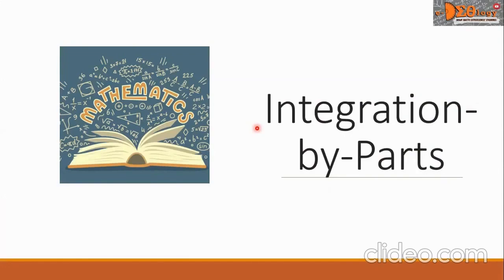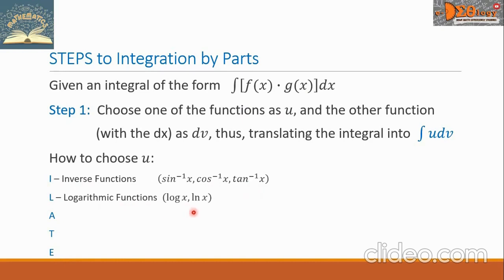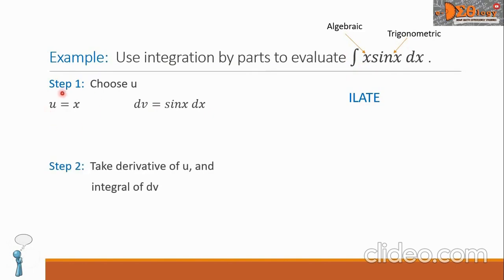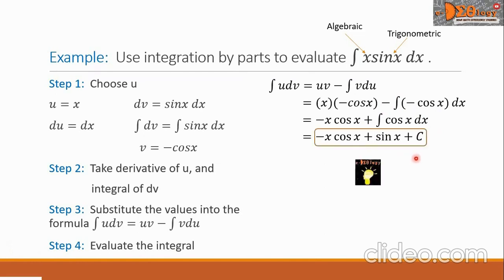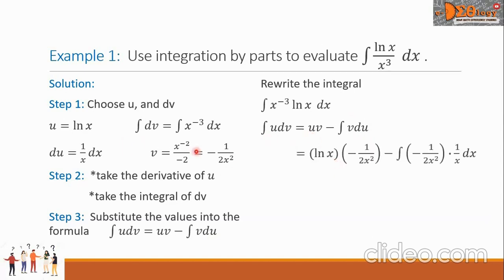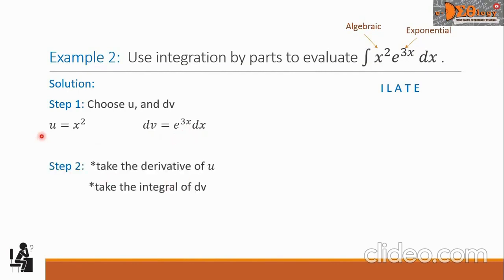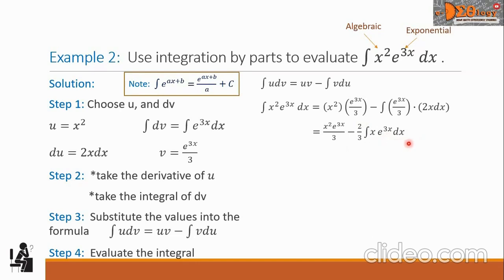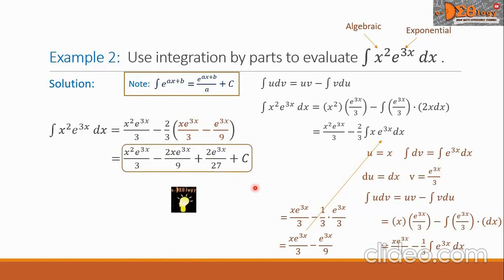Chapter 4.4 Integration by Parts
See playlist for Math videos:
-Basic Math
-Pure Math
-Applied Math
-Calculus I
-Calculus II
-Probability and Statistics for IT
-Algebra
-Trigonometry
-Analytic Geometry
-Differential Calculus
-Integral Calculus
-Probability and Statistics
-Elementary Mathematics